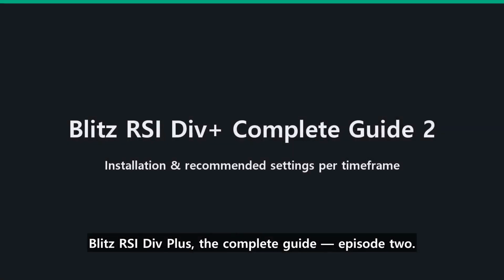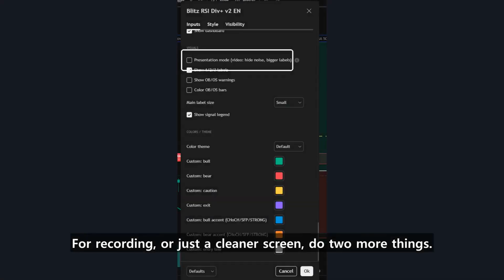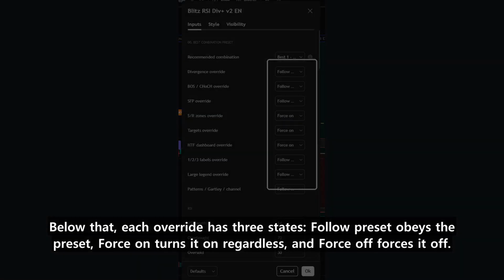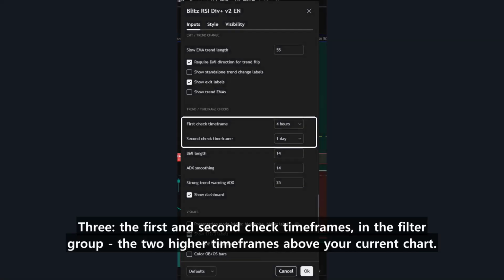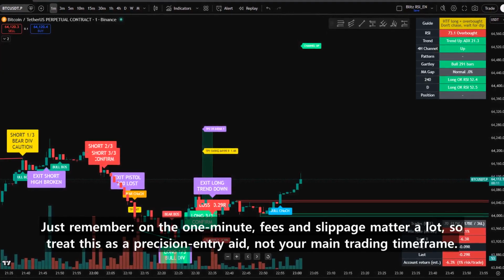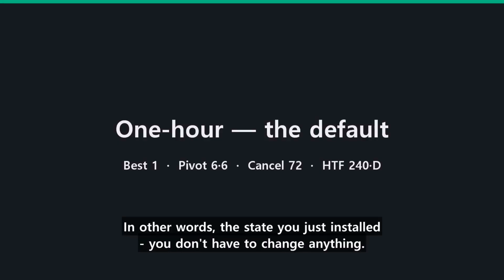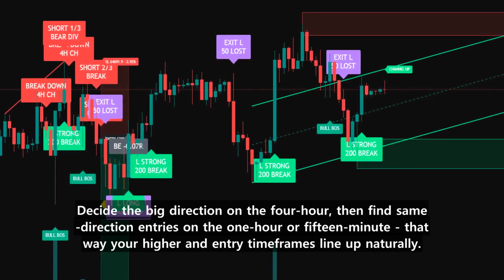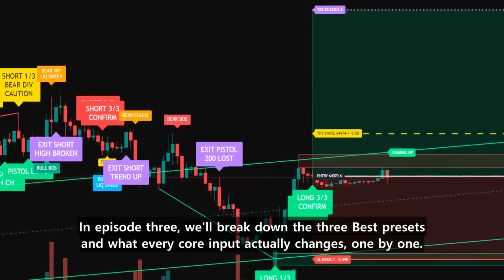Blitz RSI Div+ Complete Guide ② Install & Settings for 1M, 15M, 1H, 4H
Install Blitz RSI Div+ on TradingView and configure practical starting settings for the 1-minute, 15-minute, 1-hour, and 4-hour charts. Instead of changing every input, this episode focuses on three controls: pivot length, ladder-cancel bars, and higher timeframes.

In this episode:

- Installing and checking the indicator
- Shared recommended settings and closed-candle confirmation
- 1M: Best 1, pivot 10/10, cancel 30, HTF 15/60
- 15M: Best 1, pivot 7/7, cancel 48, HTF 60/240
- 1H: Best 1, pivot 6/6, cancel 72, HTF 240/D
- 4H: Best 2, pivot 5/5, cancel 100, HTF D/W